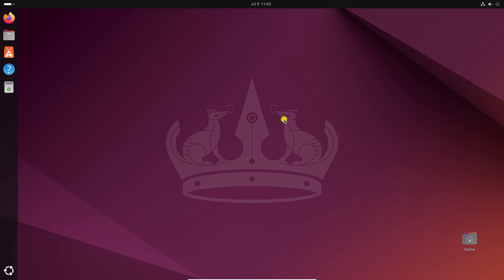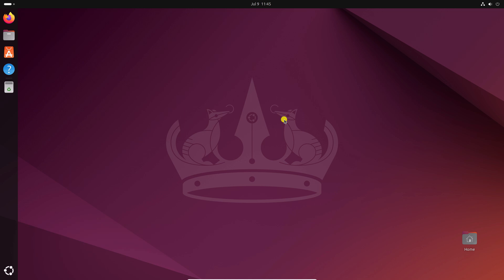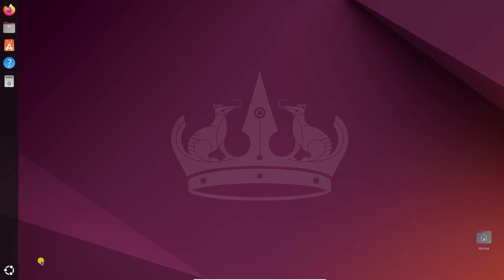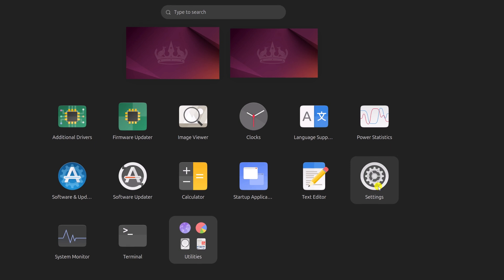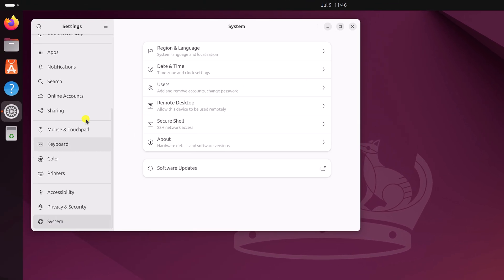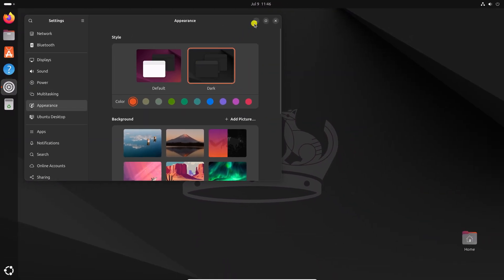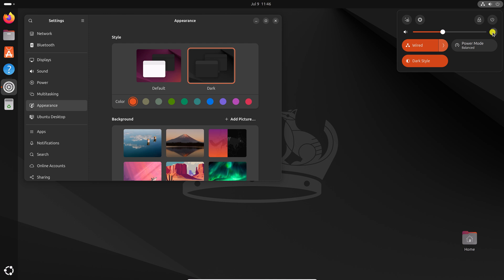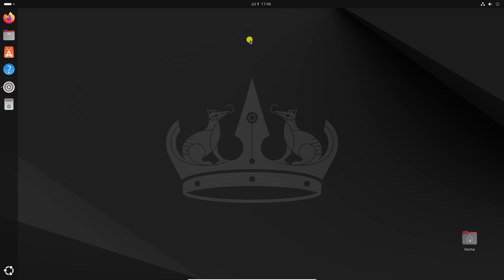How to Enable Dark Mode on Ubuntu 24.04 LTS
In this video, we are going to learn how to enable Dark Mode on Ubuntu 24.04 LTS. In the latest version of Ubuntu 24.04 LTS, you will get a new and modern look for the UI, along with a dark mode option. Here's a quick way to enable dark mode on Ubuntu 24.04 LTS.